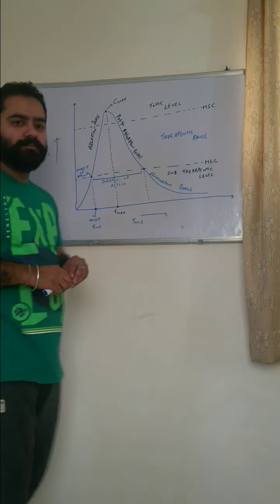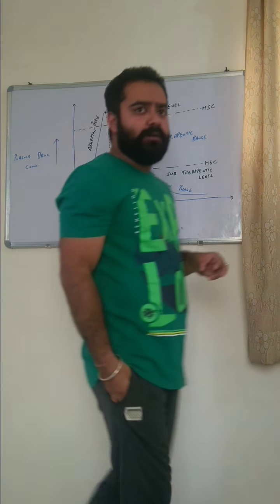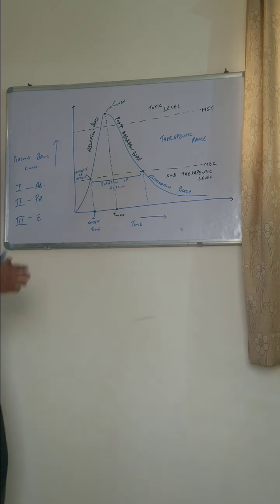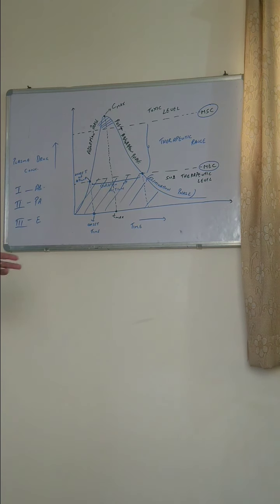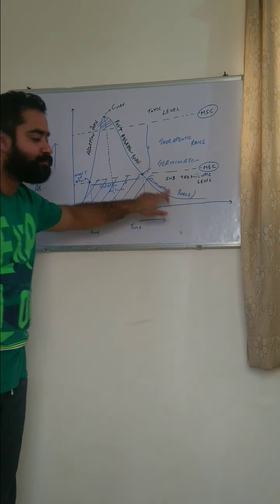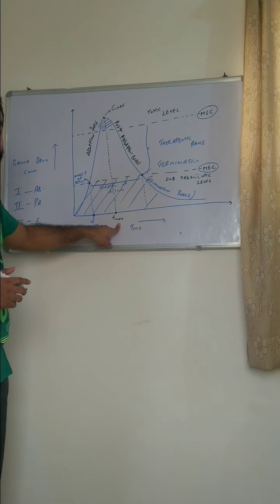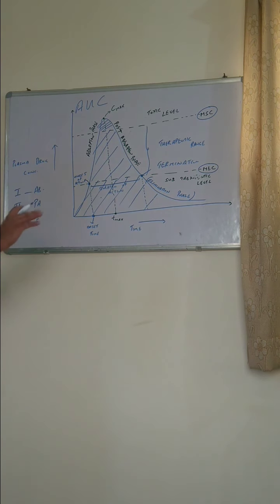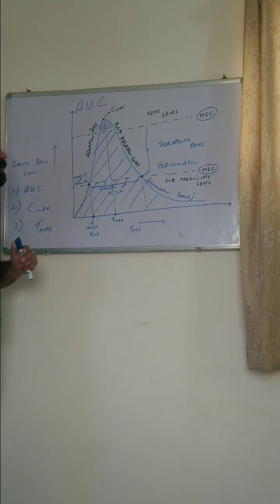Pharmacokinetics HD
Basics of pharmacokinetics by Dr pranshu tangri